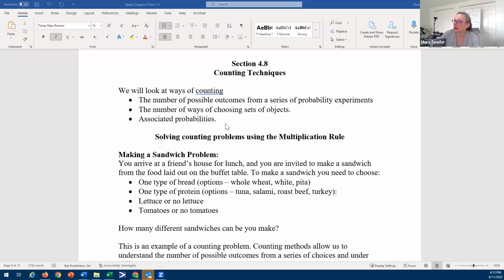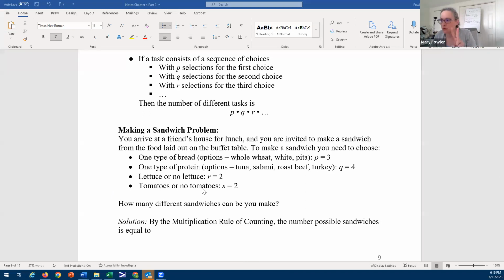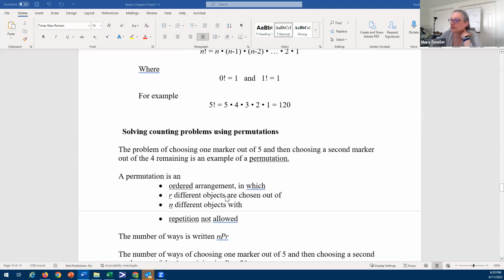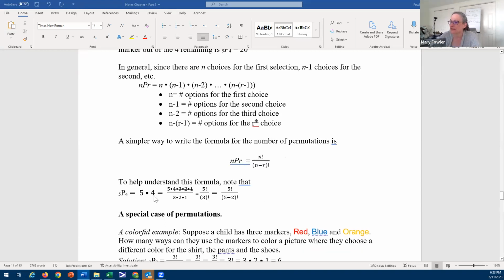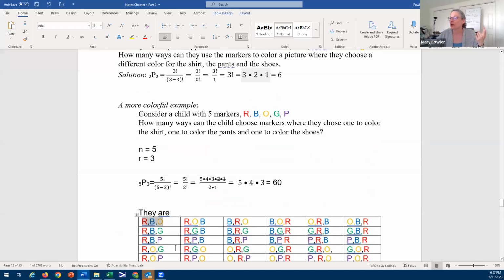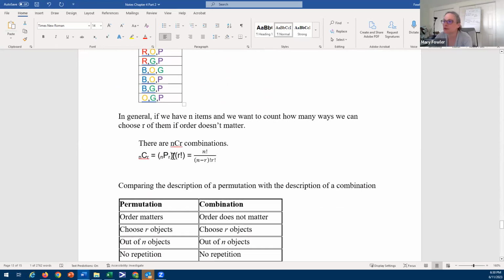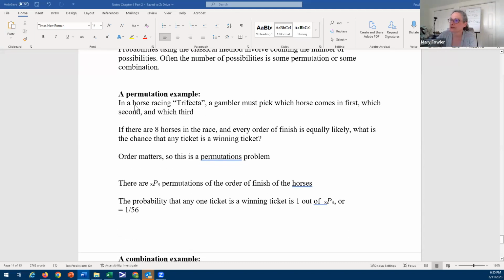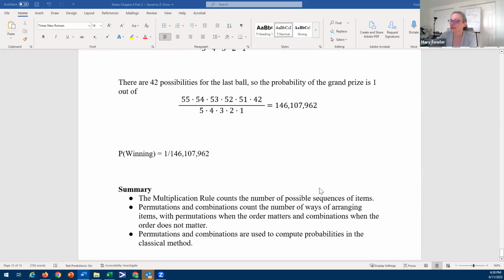Counting Section 4 8